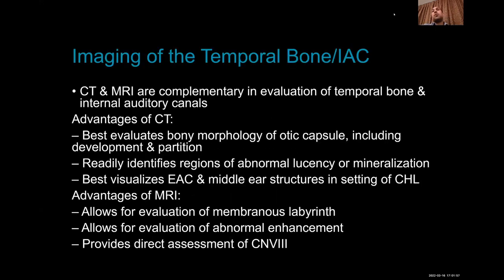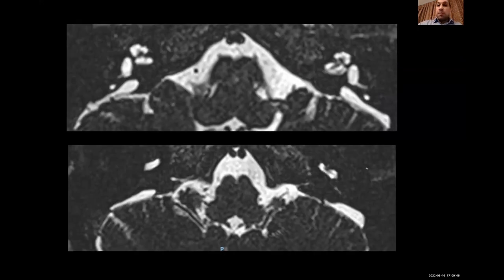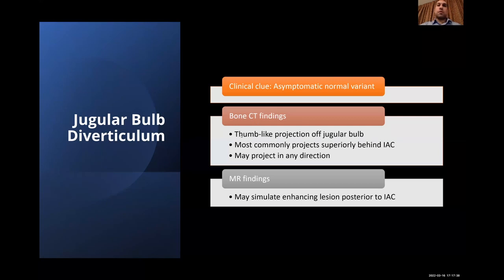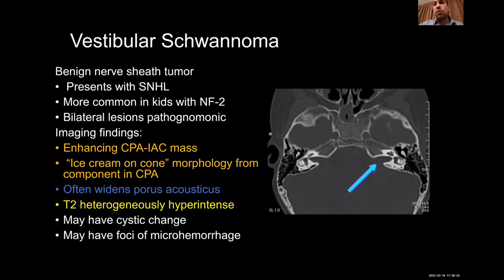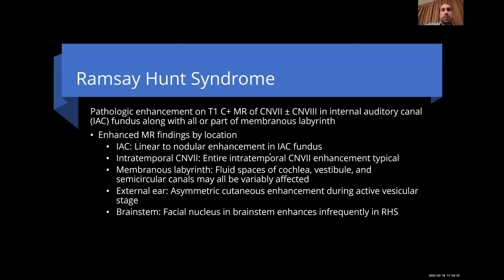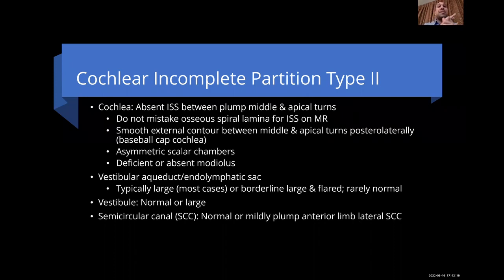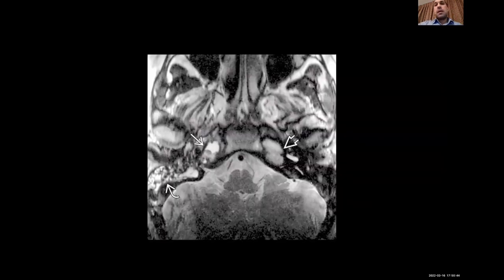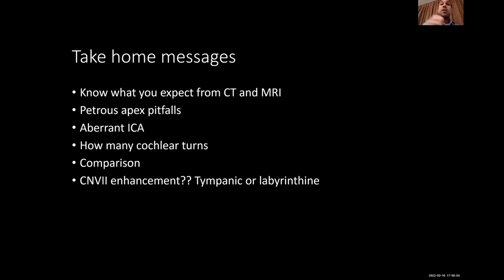Investigation of Petrous Bone Congenital Anomalies By Mohammad Shannah (Part - 2)